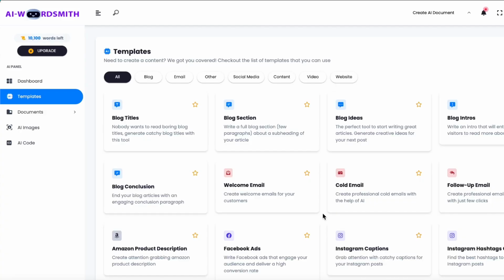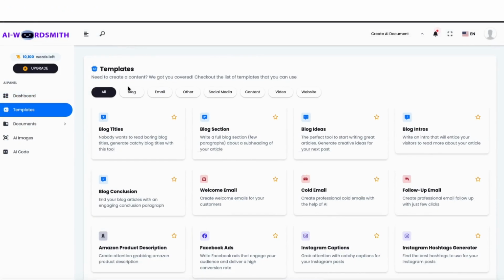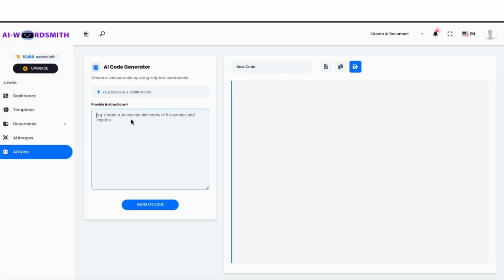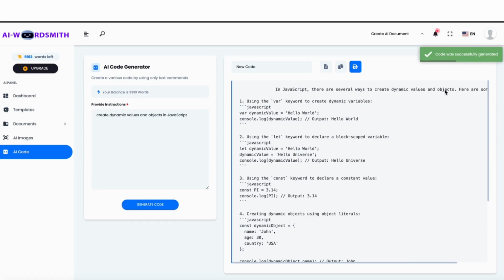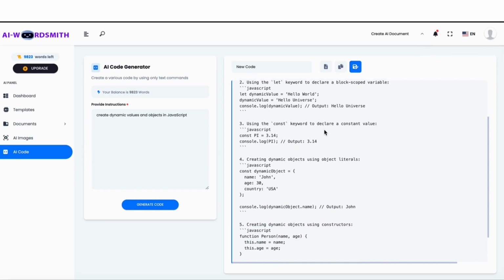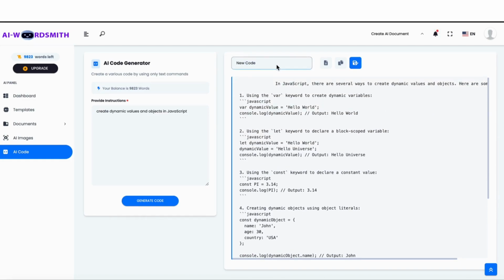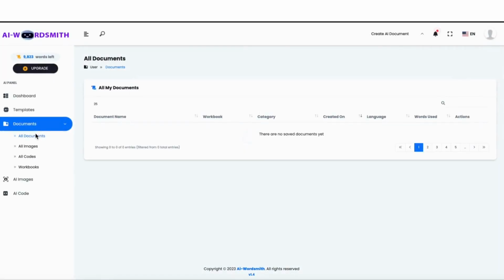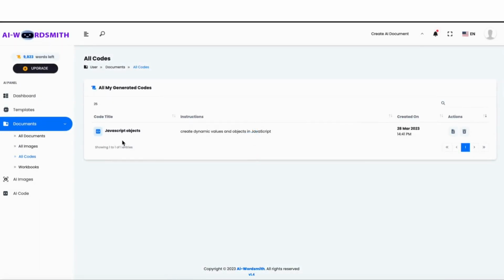How To Use Ai-Wordsmith AI Code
Learn how you can use AI-Wordsmith AI Code Generator to generate any code language that you need.